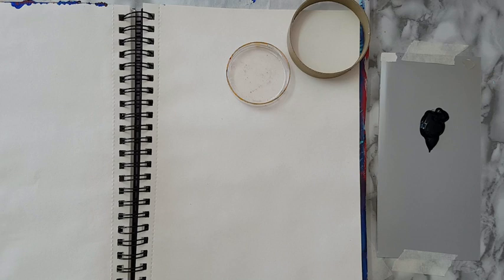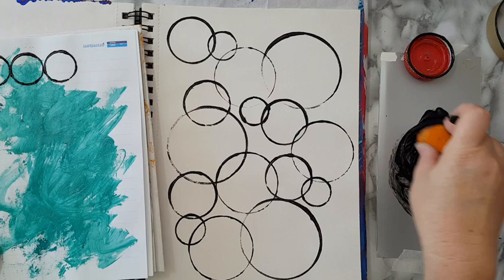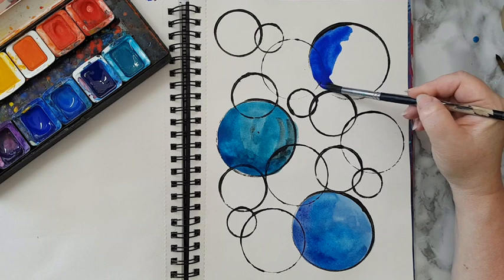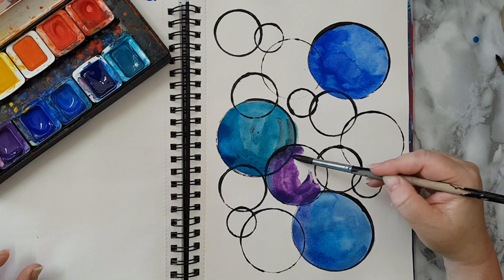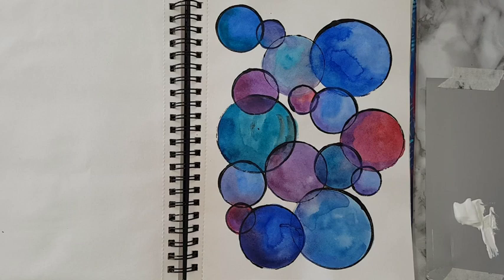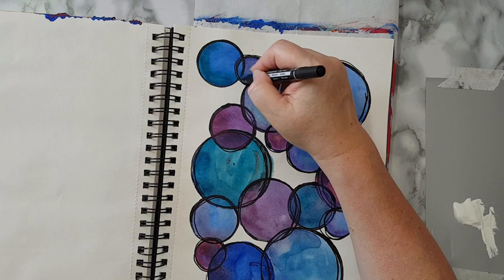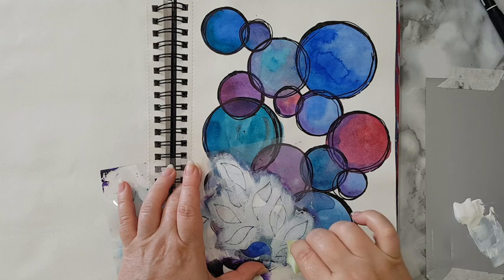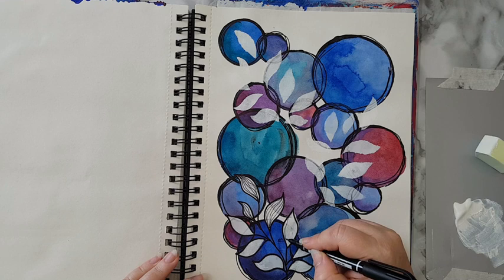Quick Art Journal Page - Playing With Watercolors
Quick art journal page playing with circles, watercolors and stencil